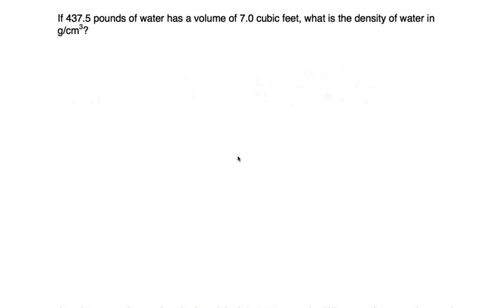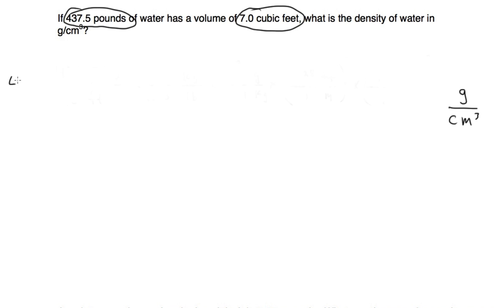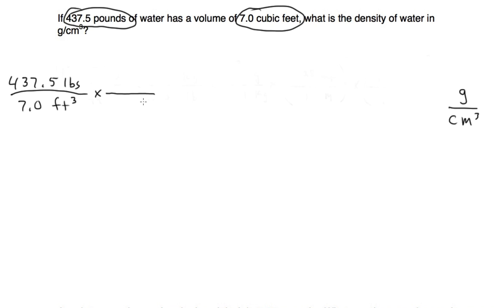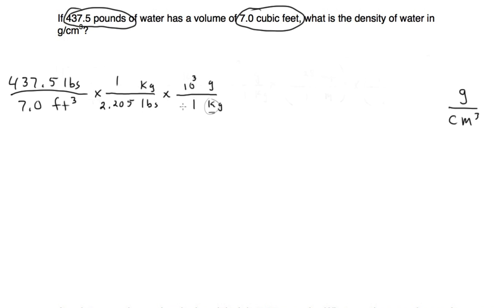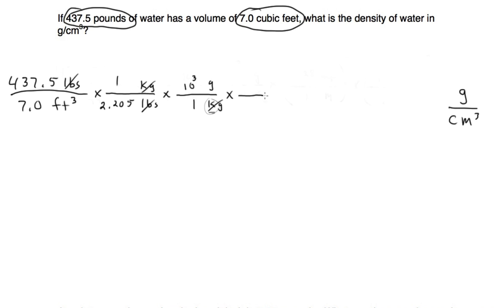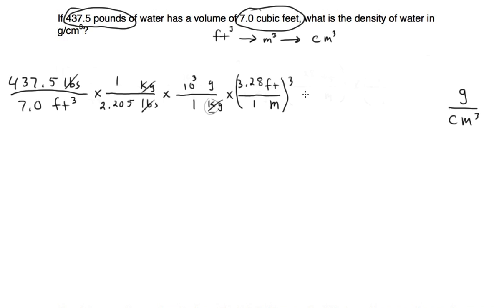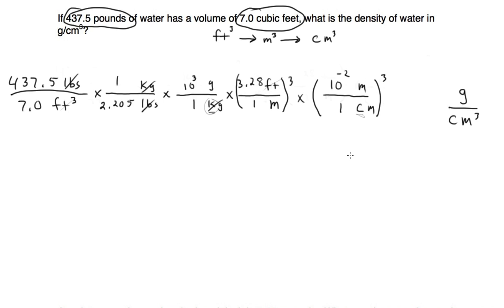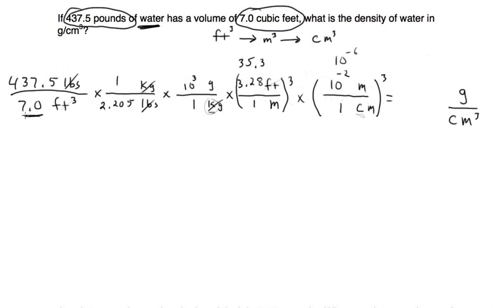Pounds per foot cubed to g per cm cubed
Conversion from one kind of density units to another